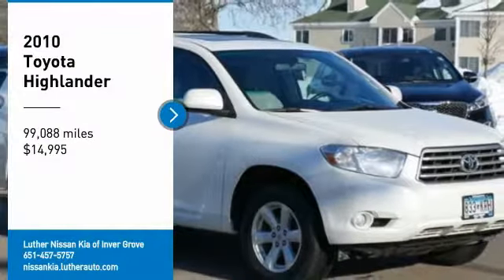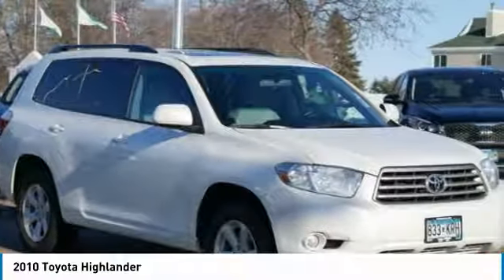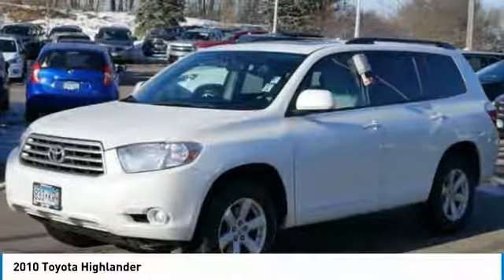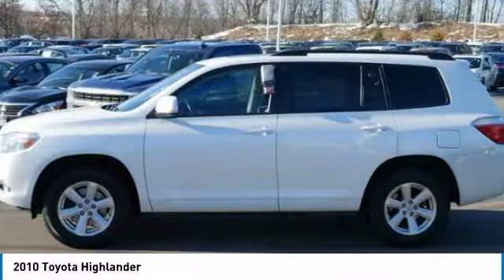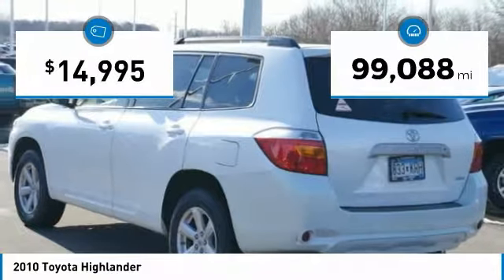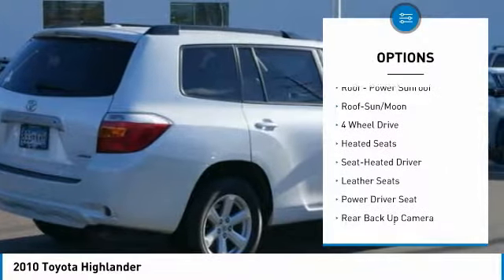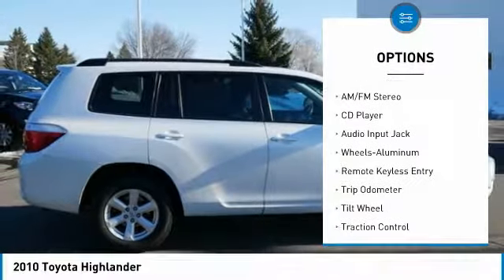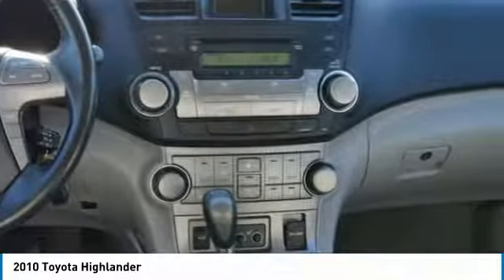2010 Toyota Highlander Inver Grove Heights,St Paul,Minneapolis 20862A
2010 Toyota Highlander

MOONROOF, THIRD ROW SEAT, HEATED LEATHER SEATS, Aluminum Wheels, Four Wheel Drive, Extra Clean. Moonroof, Third Row Seat, Heated Leather Seats, Four Wheel Drive, Aluminum Wheels, Non-Smoker vehicle. 5 Star Driver Front Crash Rating. SEE MORE! KEY FEATURES INCLUDE: Third Row Seat, Leather Seats, Power Tilt/Sliding Sunroof, Four Wheel Drive, Heated Driver Seat. Non-Smoker vehicle. EXPERTS REPORT: Based on the Camry, this popular crossover is a segment benchmark with carlike handling and a pillowy ride. -CarAndDriver.com. 5 Star Driver Front Crash Rating. 5 Star Driver Side Crash Rating. Toyota SE with Blizzard Pearl exterior and Ash interior features a V6 Cylinder Engine with 270 HP at 6200 RPM*. MORE ABOUT US: Luther Nissan Kia is one of the premier dealerships in the country. Our commitment to customer service is second to none. We offer one of the most comprehensive parts and service department in the automotive industry. Our primary concern is the satisfaction of our customers. Our online dealership was created to enhance the buying experience for each and every one of our internet customers. Check whether a vehicle is subject to open recalls for safety issues at safercar.gov Pricing analysis performed on 3/1/2018. Horsepower calculations based on trim engine configuration. Please confirm the accuracy of the included equipment by calling us prior to purchase.